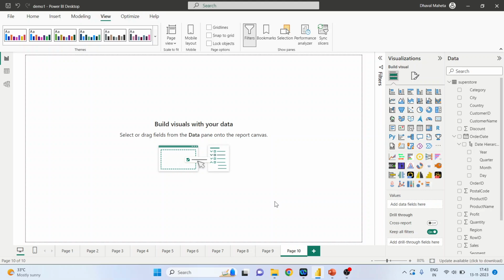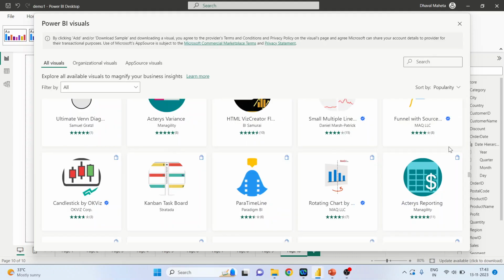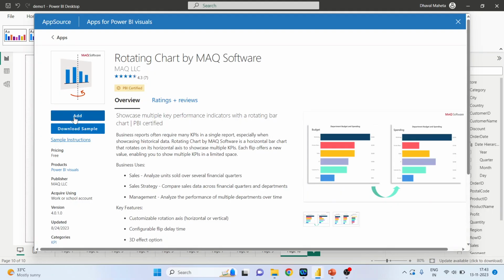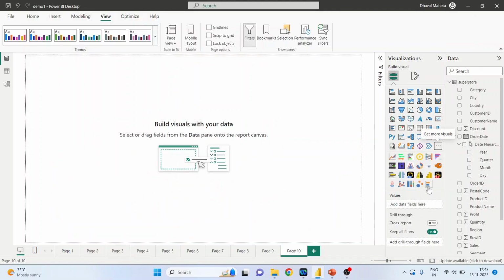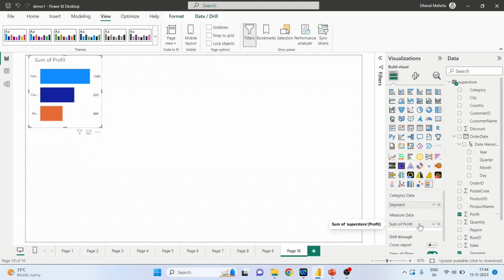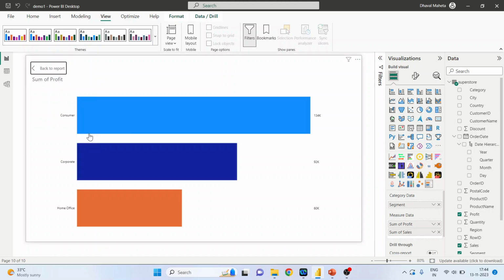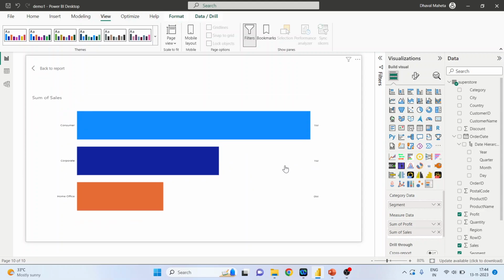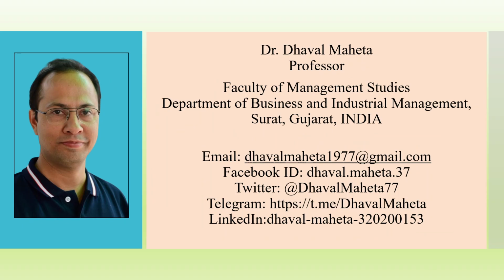101. Rotating Chart in Power BI || Dr. Dhaval Maheta